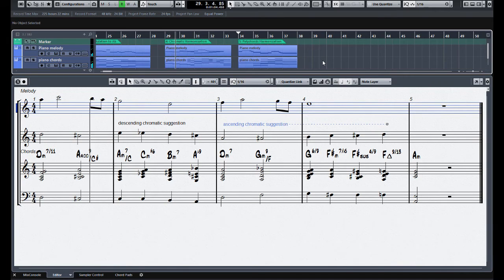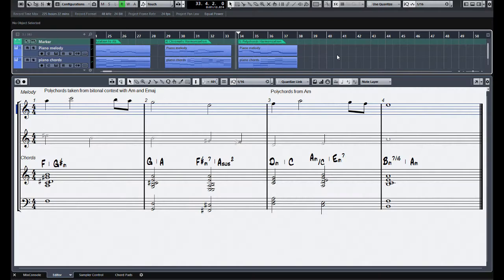Harmonizing a Melody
Harmonizing a melody can be a fun process and I will be showing you how you can quickly and effectively go through this process of how to add chords to a melody using your music theory knowledge.

Have fun,
Pedro Murino Almeida

00:00 - Intro
01:38 - Harmonizing a single melodic line
02:19 - Basso Continuo
02:40 - Harmonizing with and extra-melodic reference
04:00 - Harmonizing the same melody using passing chords
04:23 - Chromatic harmonization
04:28 - Harmonizing using polychords